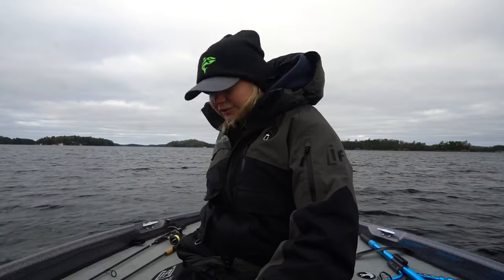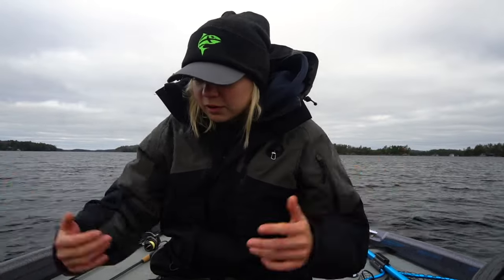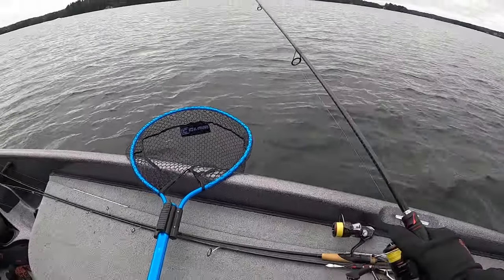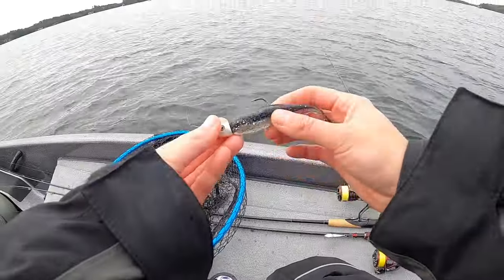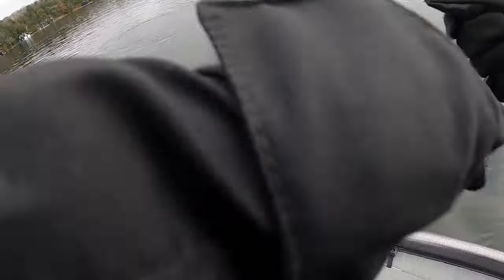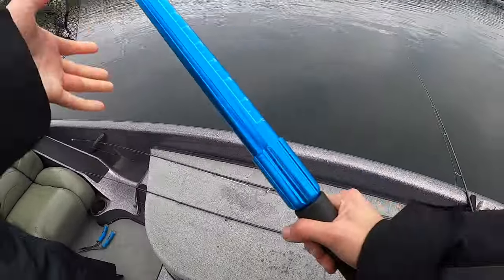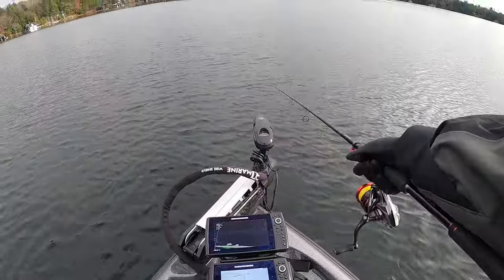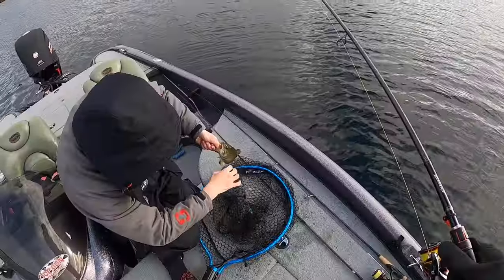Catch Fall Smallmouth with these 2 Techniques!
Fall is one of my favourite times of year to fish! Enjoy the video!

Shimano Mastiff FC 10lb

Cameras: Sony a6300 and Gopro Hero 8